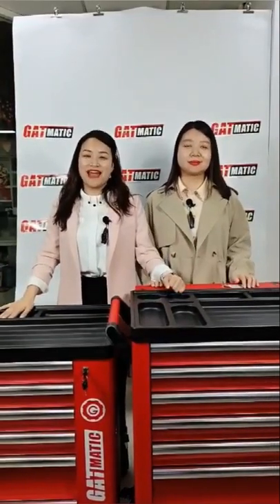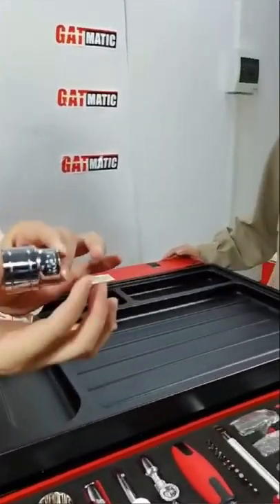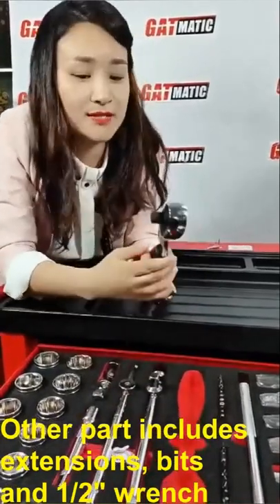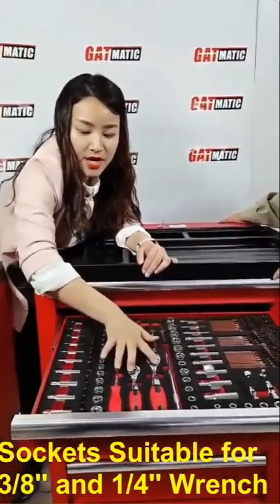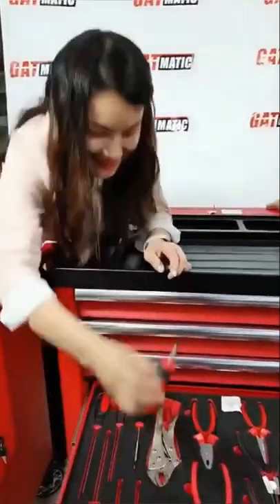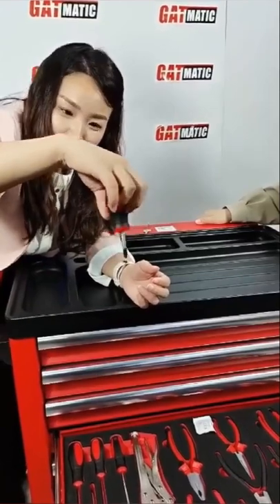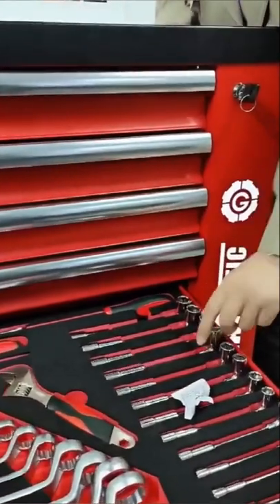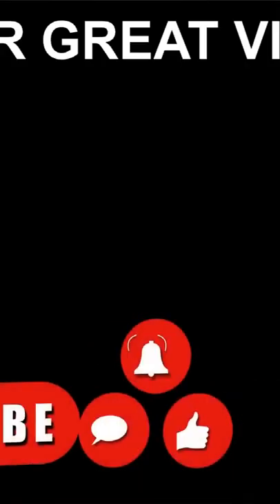Luxury Tool Trolley Set with 7 Drawers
Showing the details about Gatmatic Tool Cabinet for example what tools are in each drawer and what material and functions each tool have.